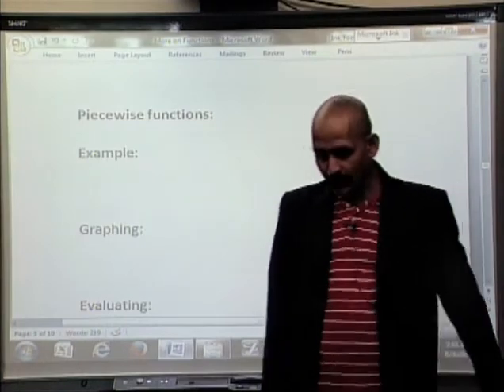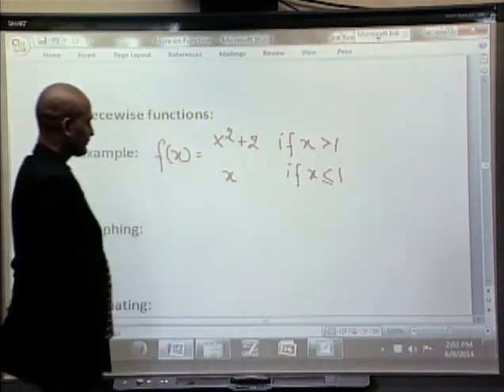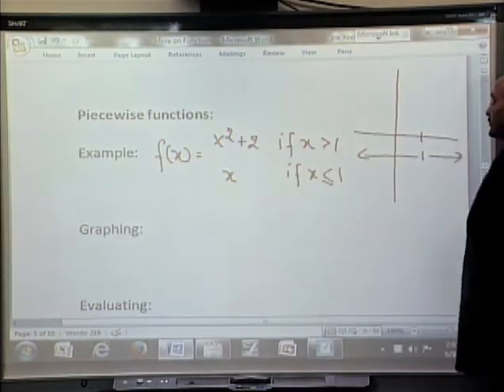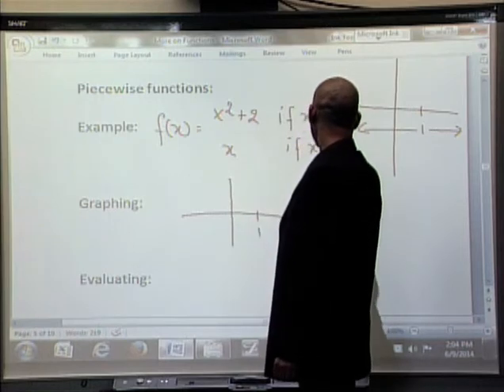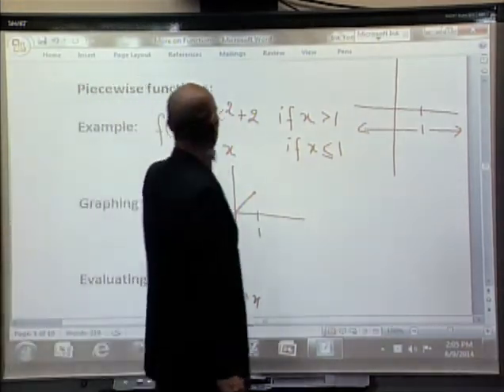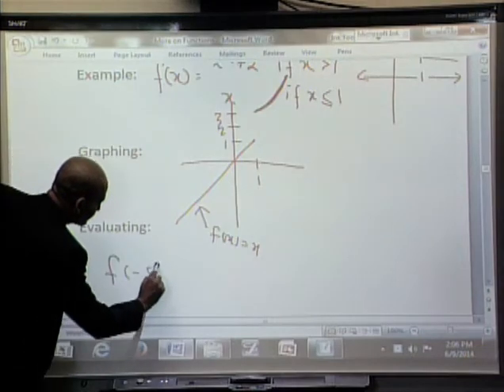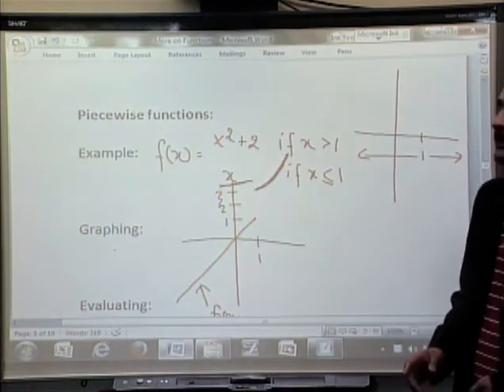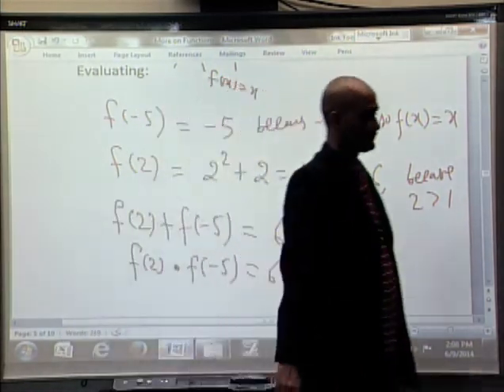MAT 128 Piecewise Function